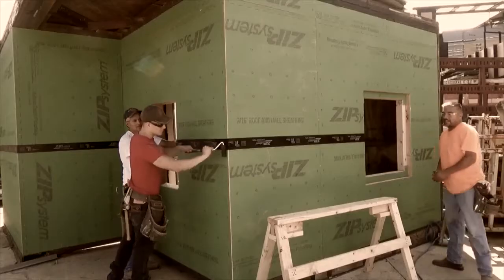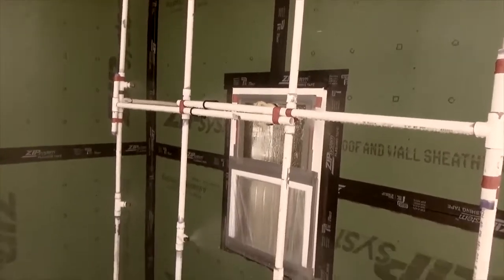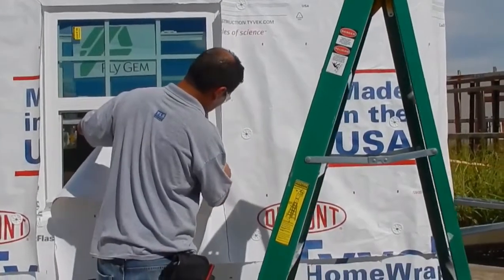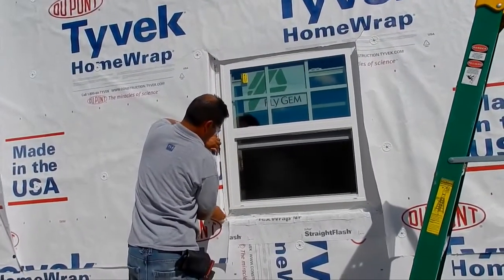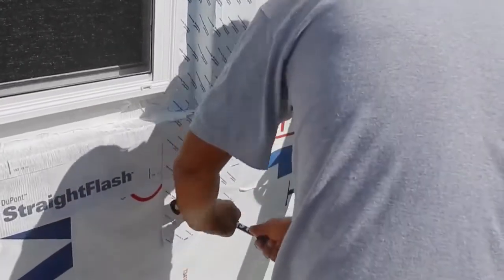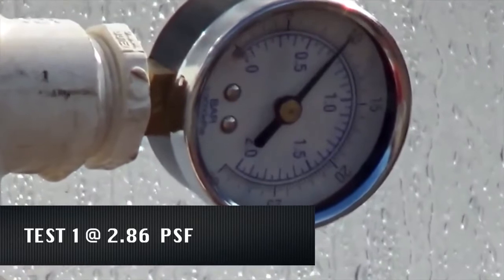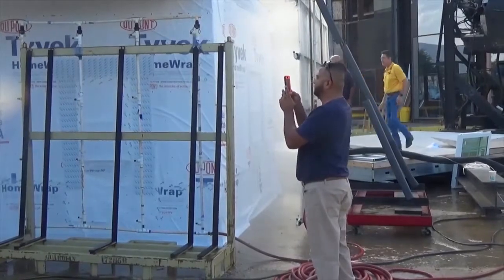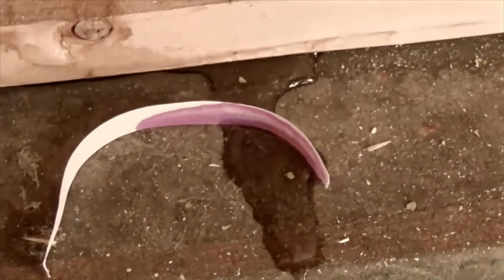Additional testing confirms superior performance of Tyvek® water resistive barriers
Construction Consulting Laboratory International (CCLI), in Carrollton, Texas, conducted ASTM E331 Water Infiltration Testing on exterior mockup walls protected by DuPont™ Tyvek® Building Envelope Solutions to confirm the results of similar testing conducted on behalf of DuPont. The test structure was constructed by professional framing contractors who were familiar with the DuPont™ Tyvek® system and installed according to the manufacturer’s published installation guidelines.